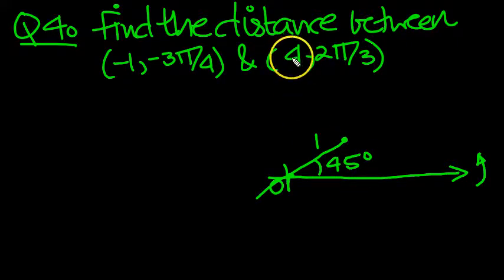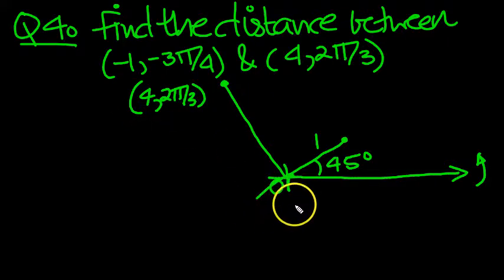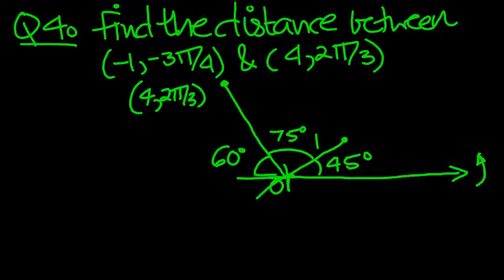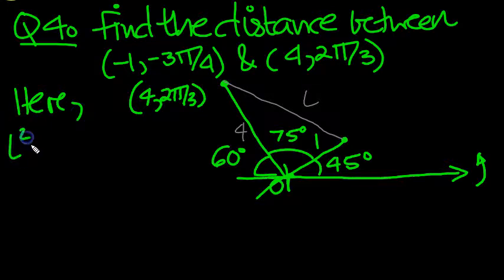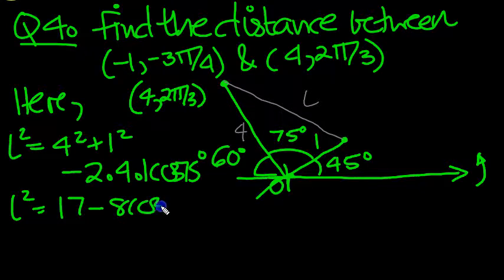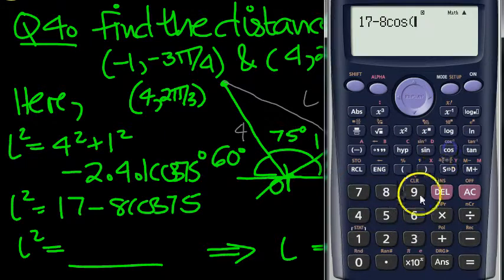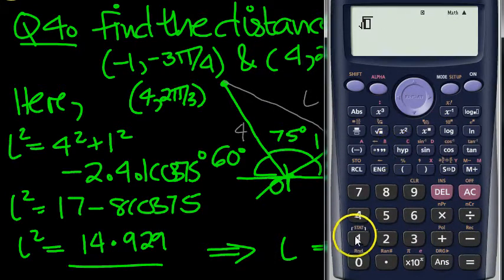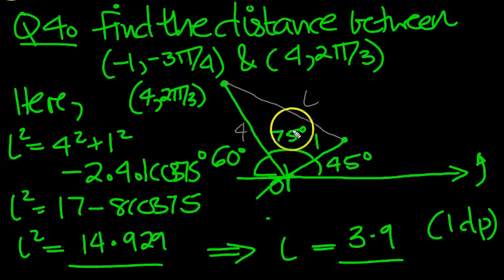Polar Coordinates Q4